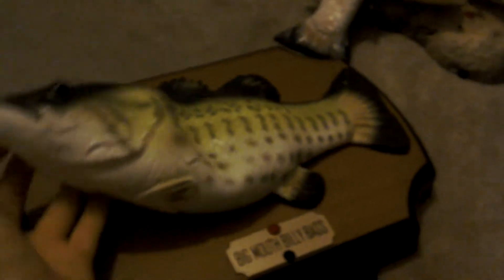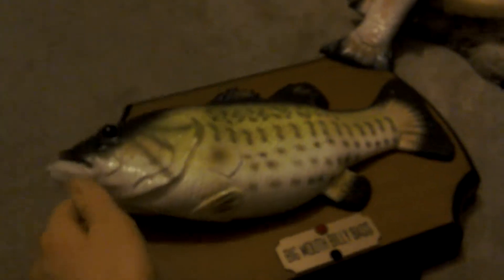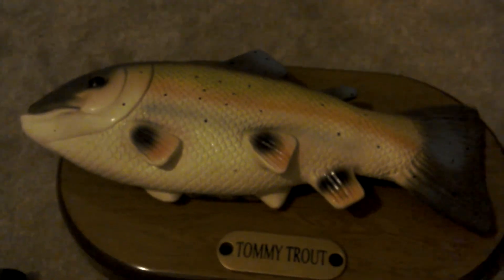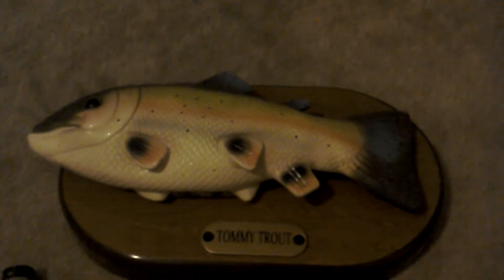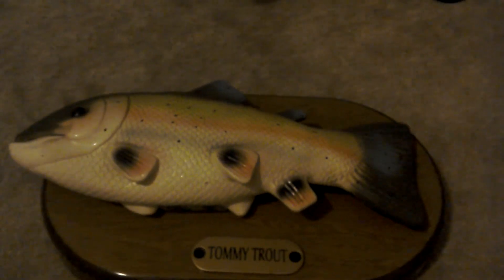Travis trout repairs and new(ish) fish.